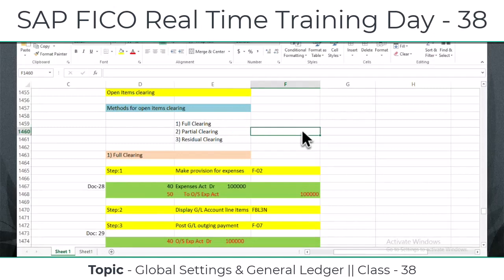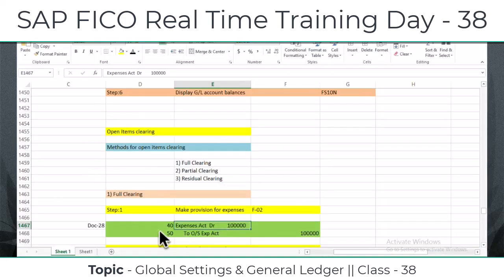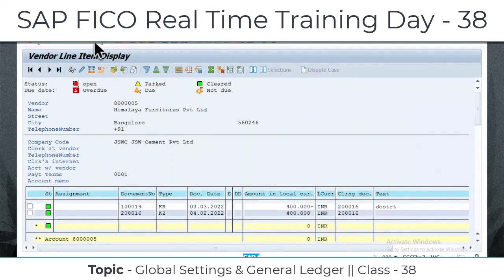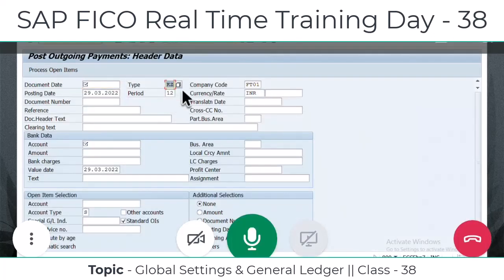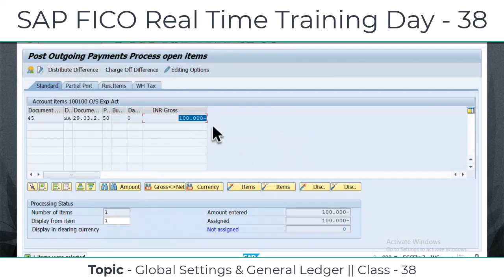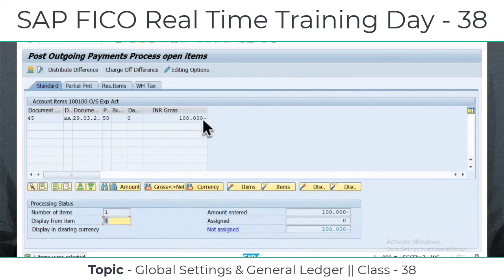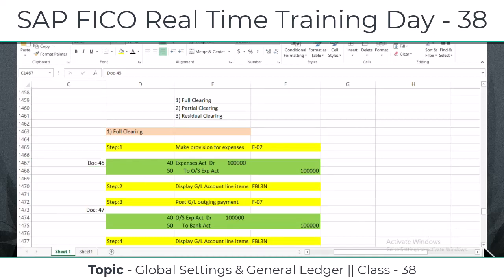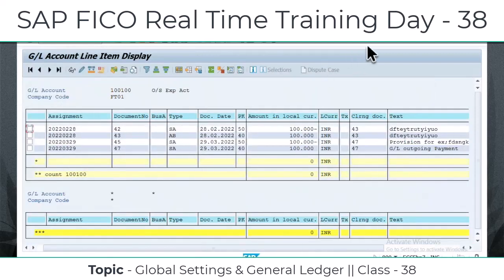SAP FICO Realtime Training Course Day 38 || Topic - General Ledger & Global Settings